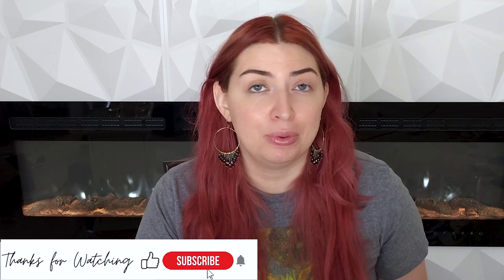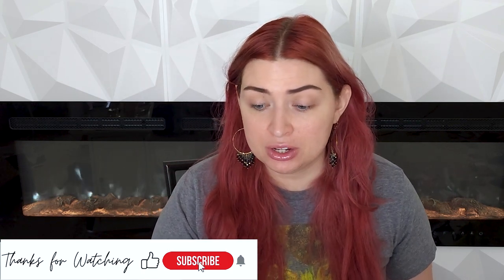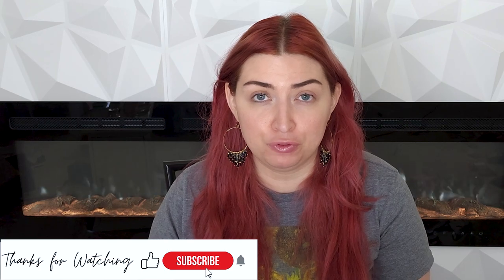Hourglass Ambient Soft Glow Foundation Review in Indoor and Outdoor Natural Lighting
Hola Friendos,

In today's video I use the Hourglass Ambient Foundation to transform myself from a goblin to a princess!

Will the spell last and cover my pores or will it wear off exposing my audacious gopher holes?

Laurel